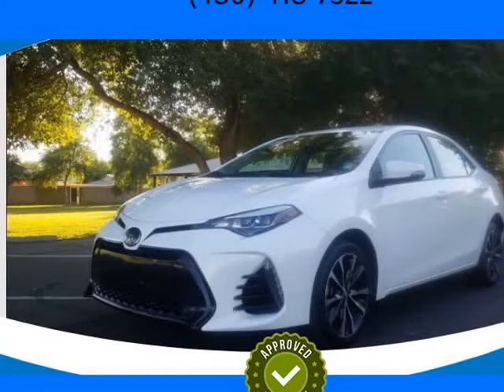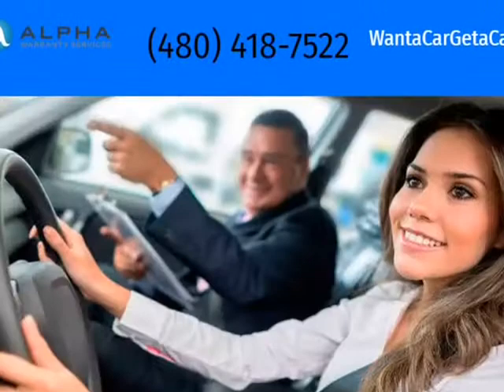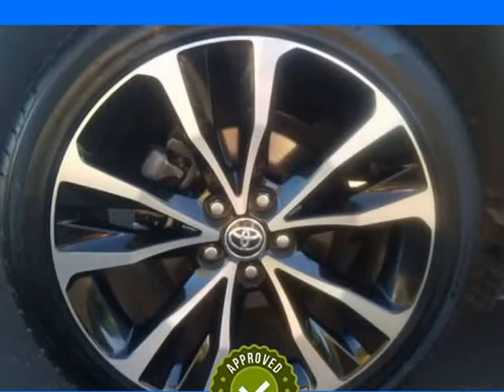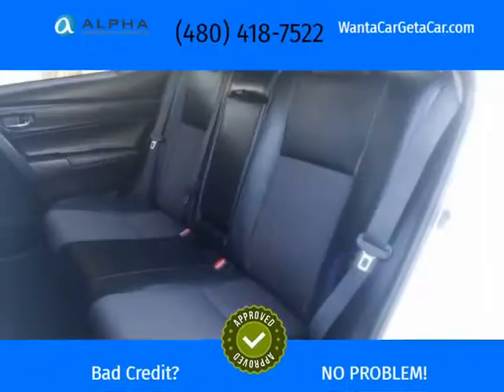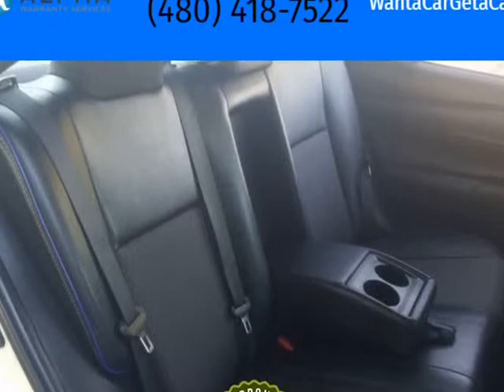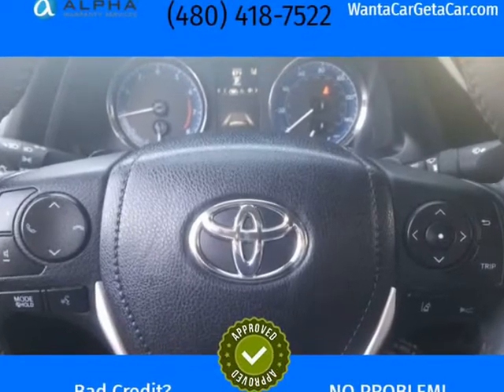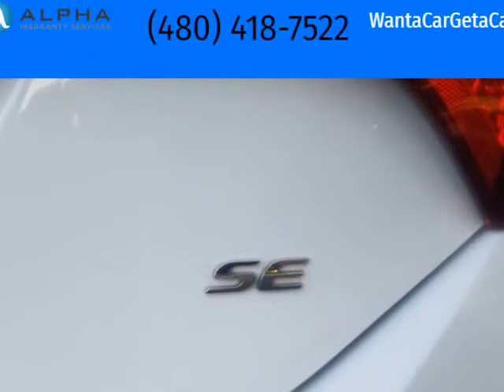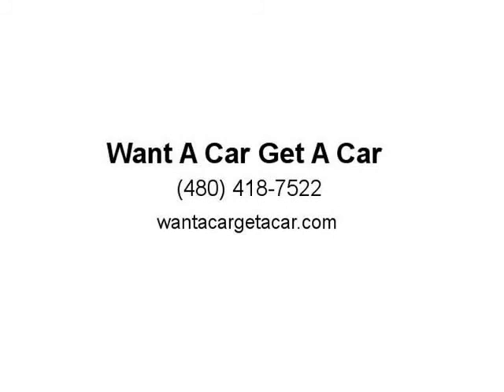2017 Toyota Corolla SE Clean CarFax plus 6 in stock! (Tempe, Arizona)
Appointment Only
Tempe